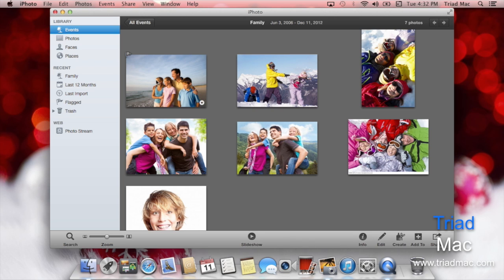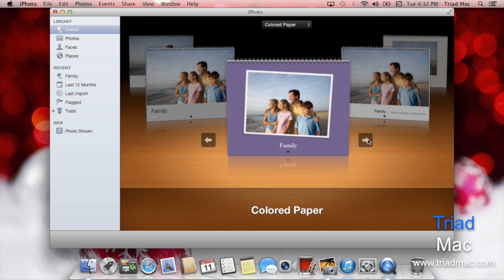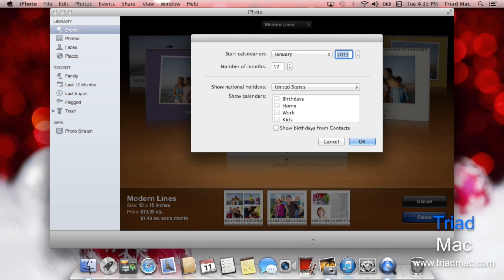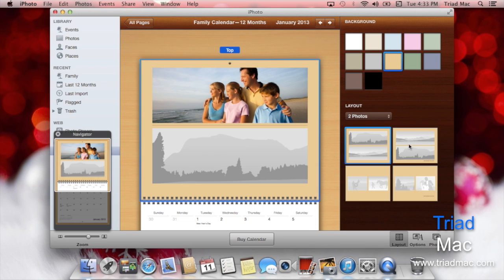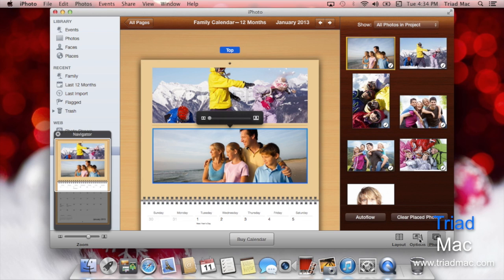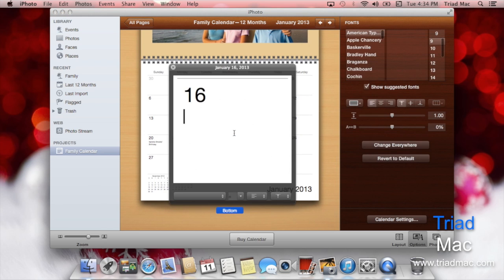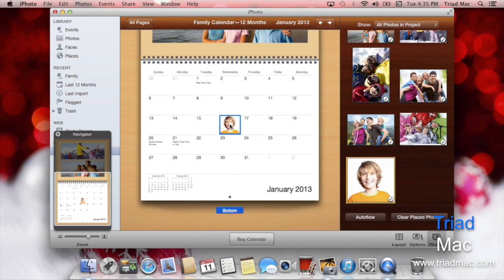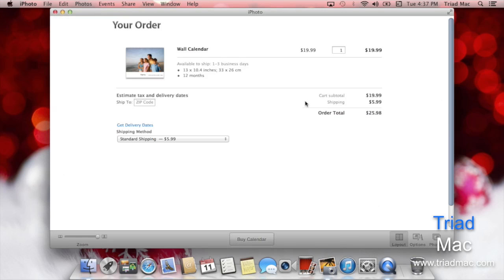Make a Calendar With Your Photos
Quick Tips Week 8: Make a Calendar With Your Photos